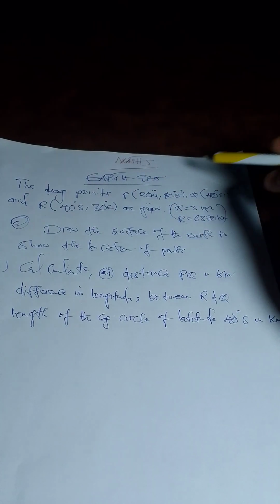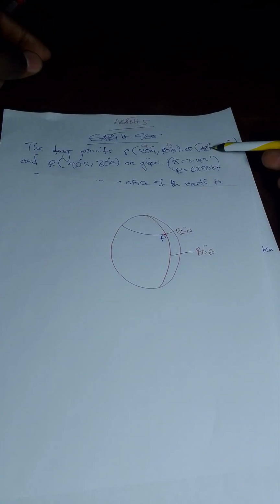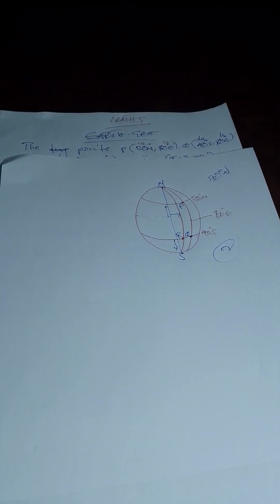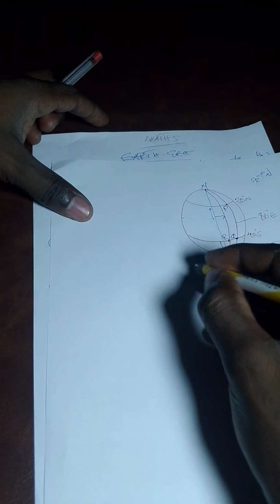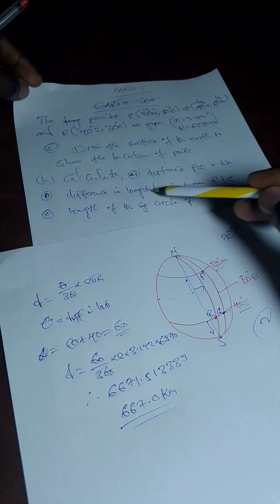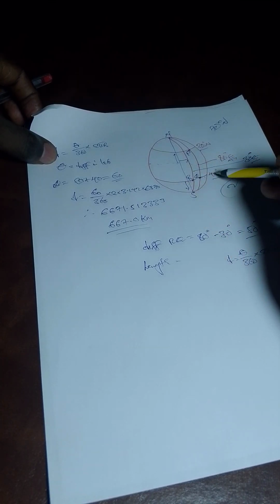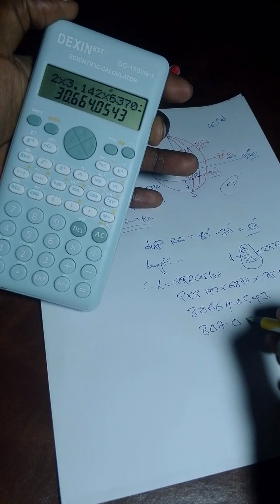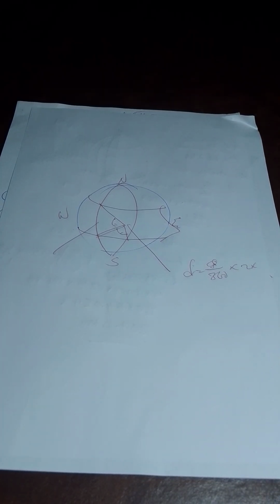Summary of Earth Geometry||. Math